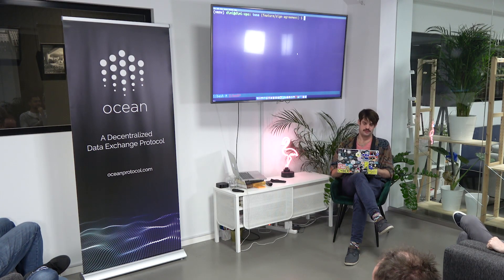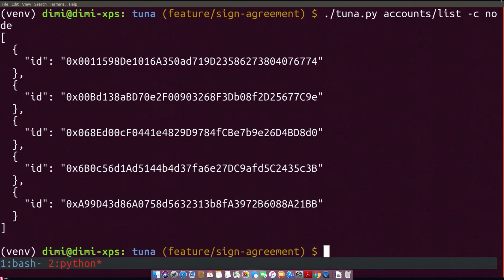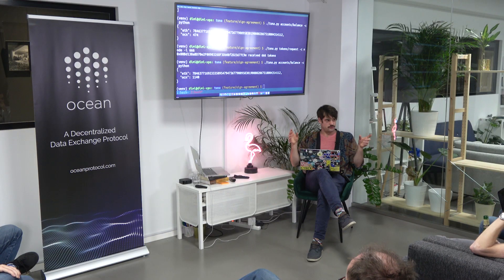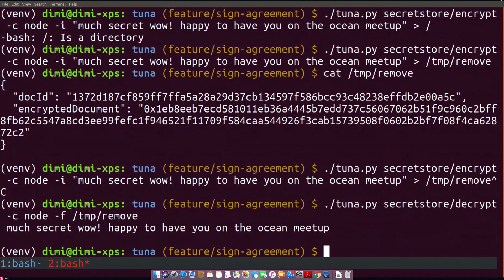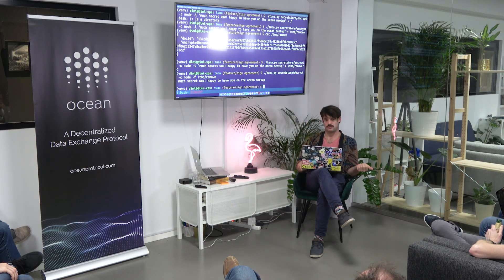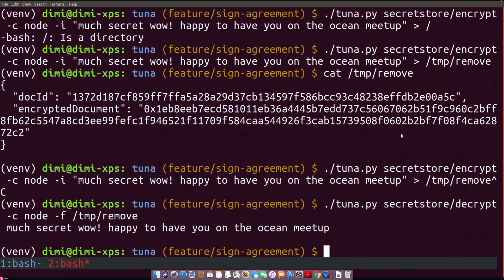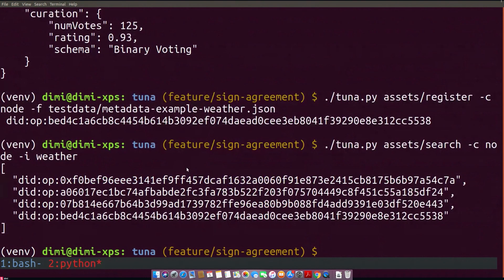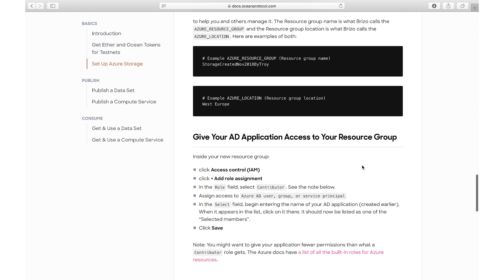Dimitri de Jonghe, Co-Founder & Research - Ocean Protocol - Trilobite Demo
Major Product Milestone Alert! Trilobite is Ocean Protocol's testnet v0.2 which includes capabilities for registering and exchanging digital assets, connecting a data marketplace to the network and the abstraction of modular service agreements into smart contracts. Dimi demos our latest release.

Connect with Dimi on Twitter: @DimitriDeJonghe